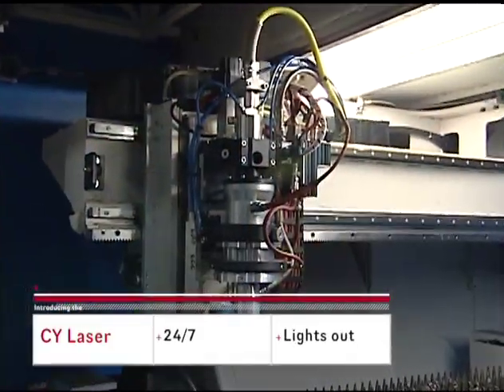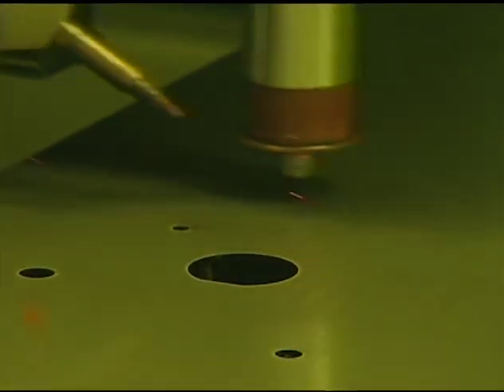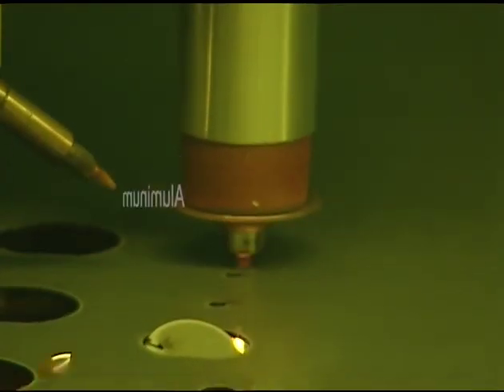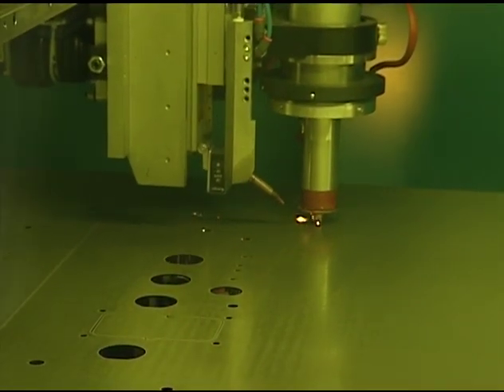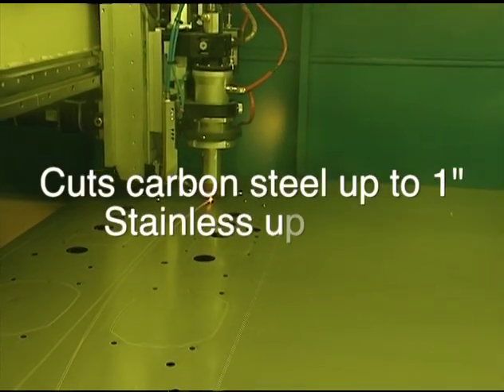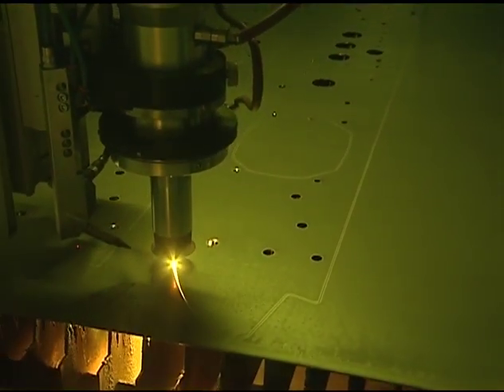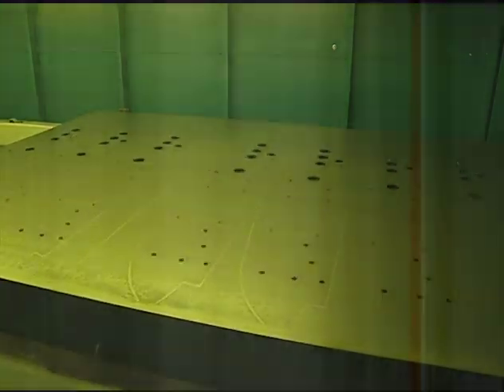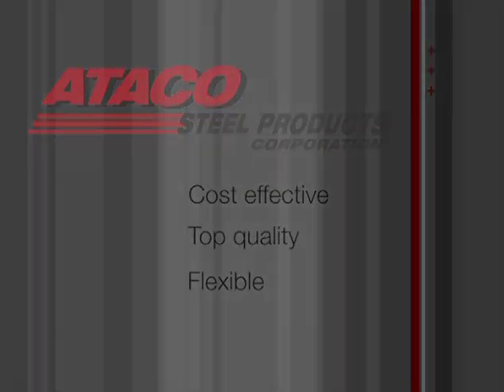Ataco CY laser